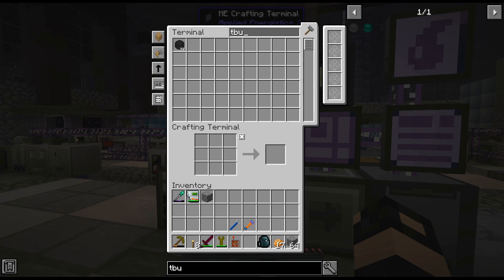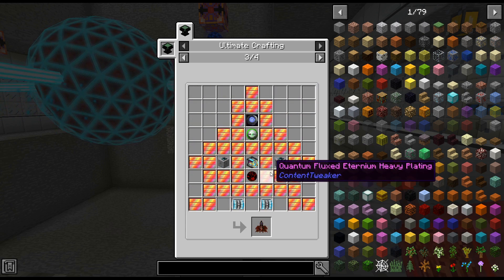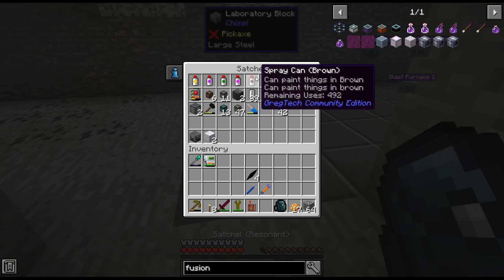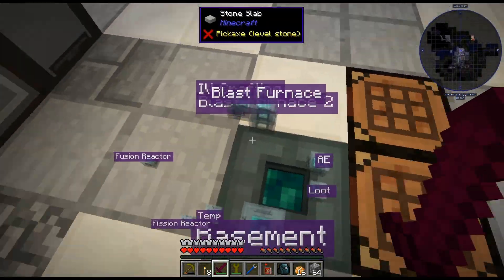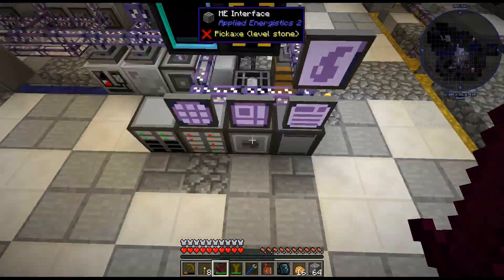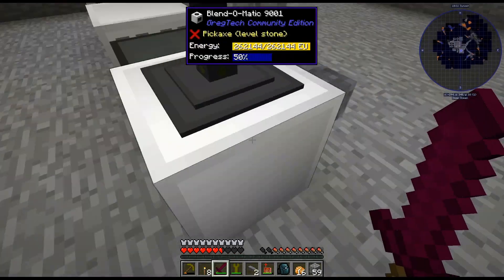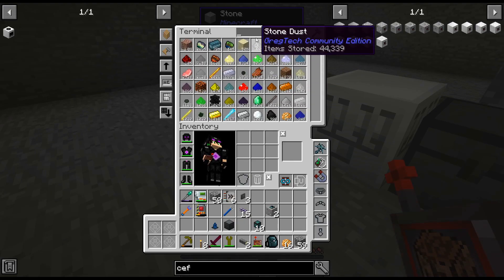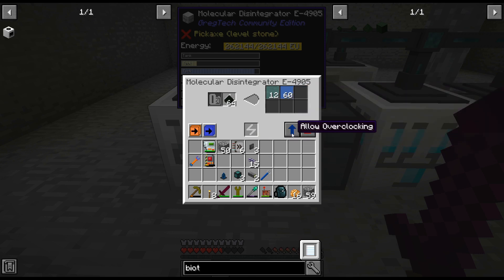Omnifactory - 87 - Nickel Plasma Part 1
Let's get some infrastructure built to produce Nickel Plasma

Omnifactory is a Gregtech based Modpack for 1.12.2 available on the Twitch Launcher